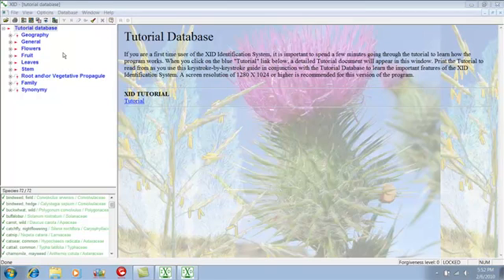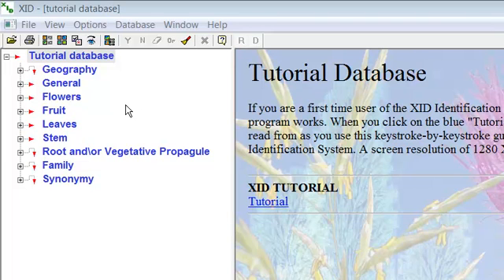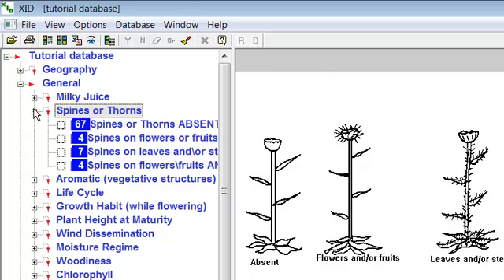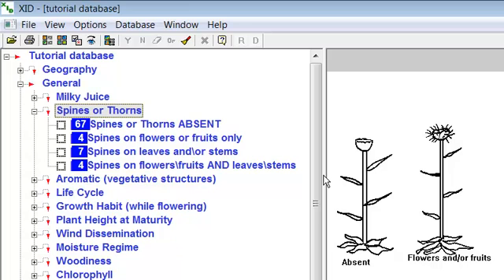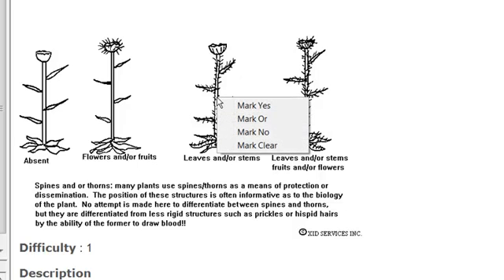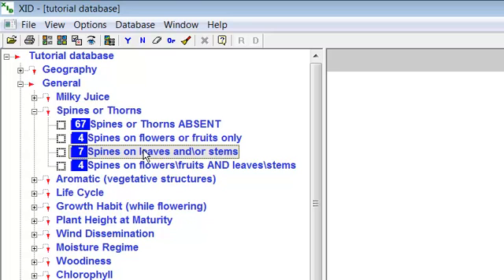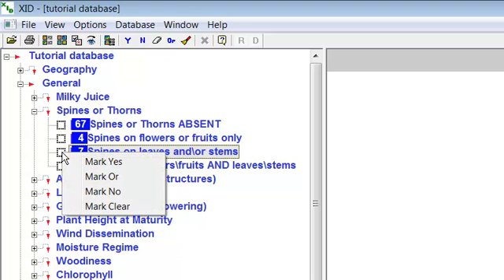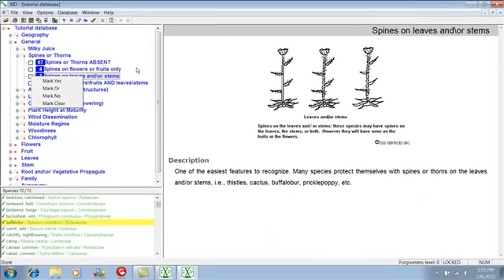Weed Identification Module 2 - Marking Attributes